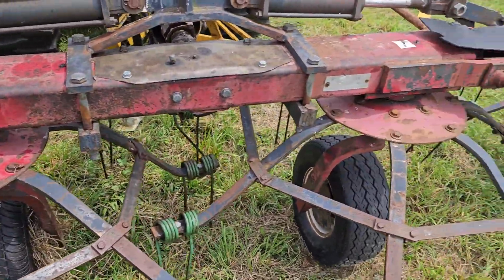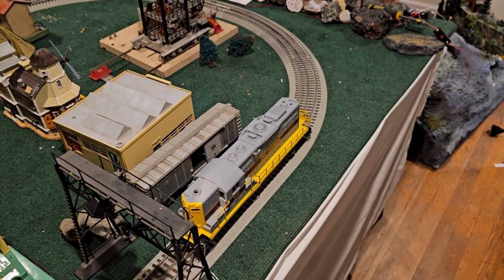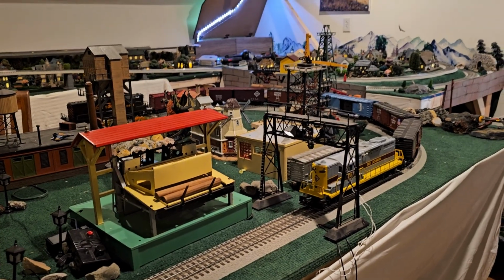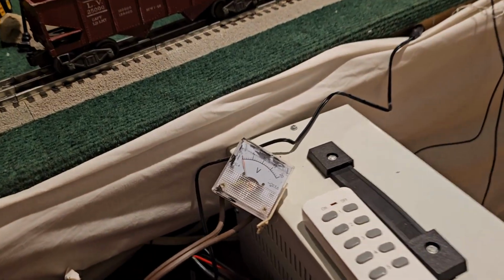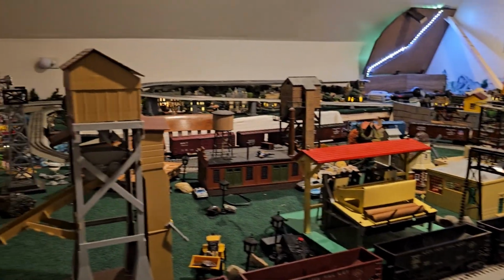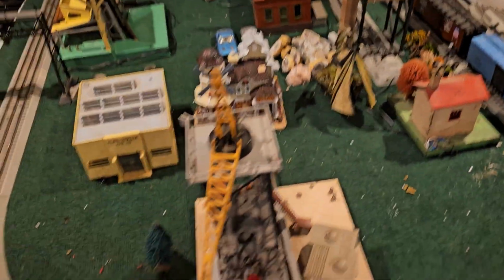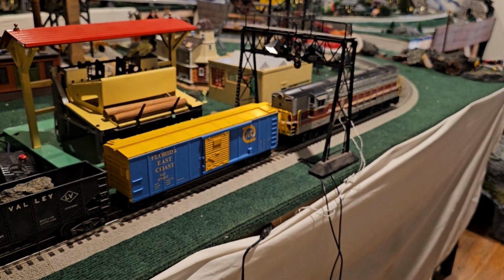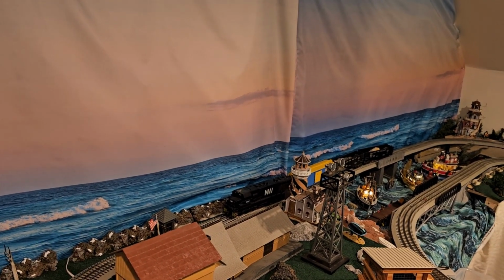Lionel MPC Era GP9's Pulling LONG Trains Around Tight Radius Curves & Hills On A 027 Layout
A Pair Of Lionel MPC Era GP9's tear it up on a 0-27 layout.